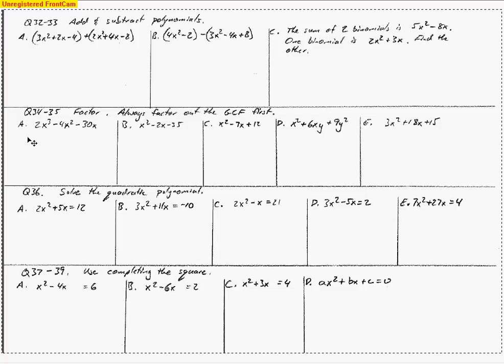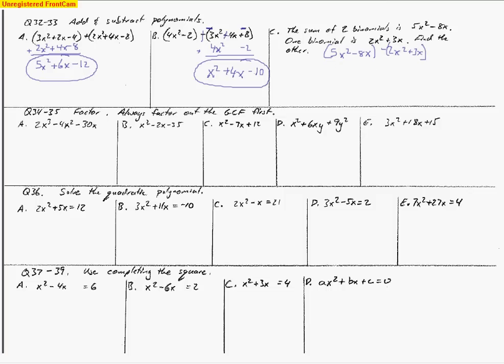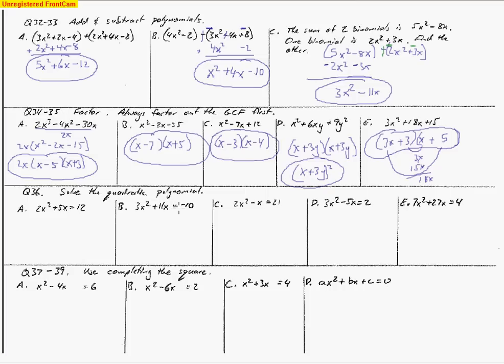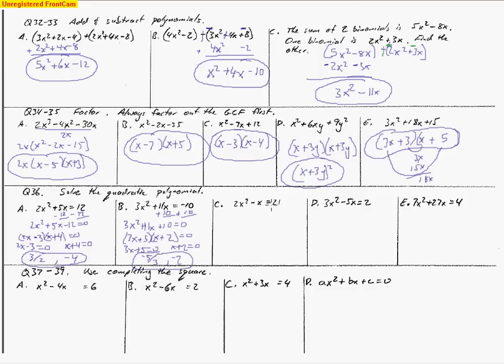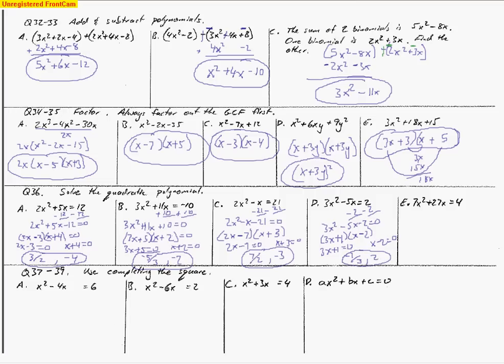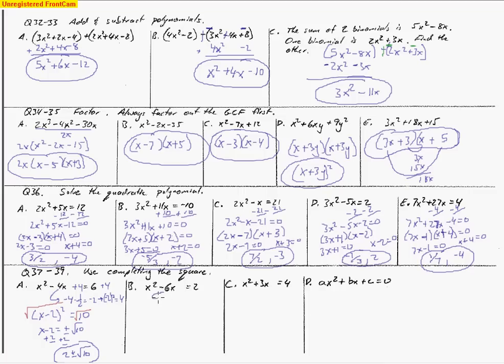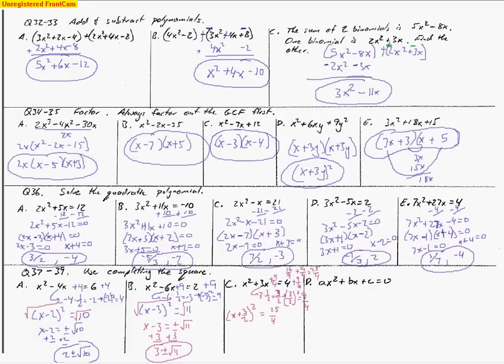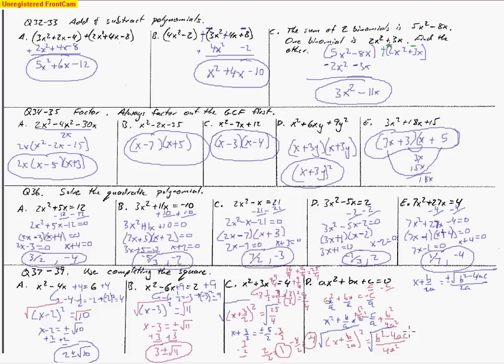Solutions for benchmark 3 study guide questions 32-39